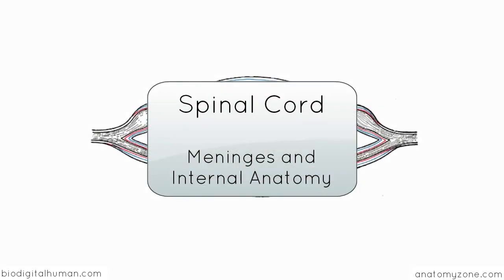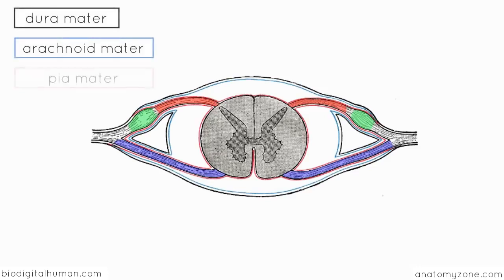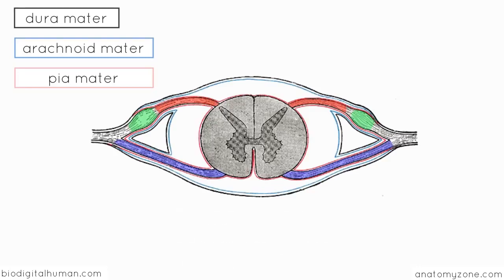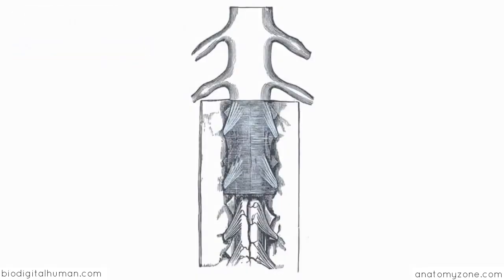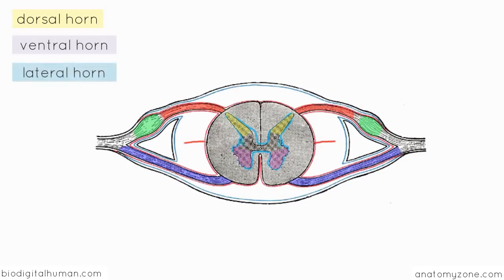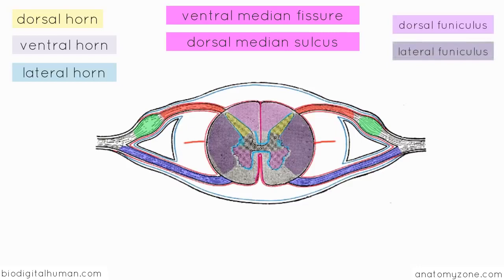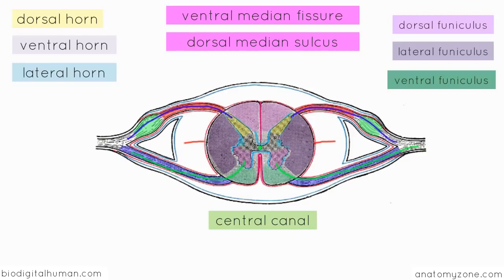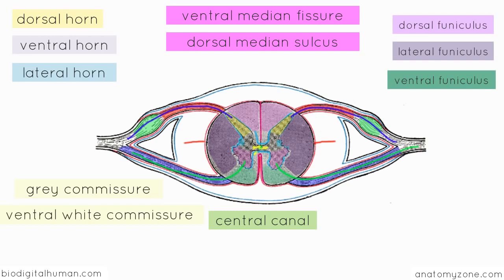Spinal Cord | Meninges and Internal Structure | Anatomy Tutorial